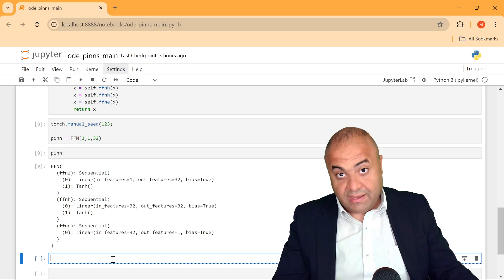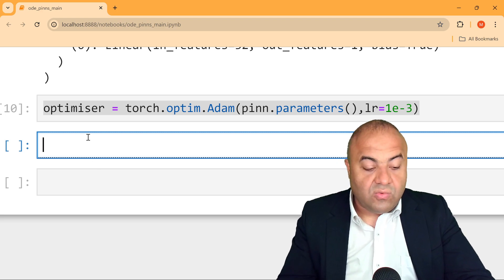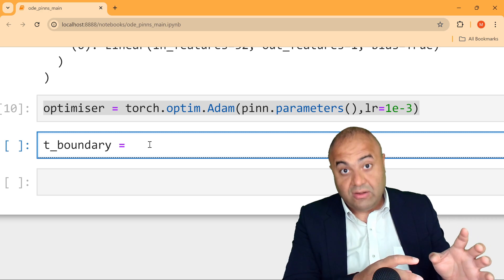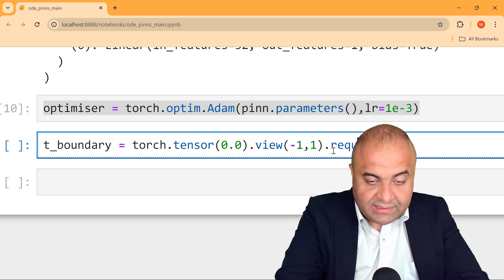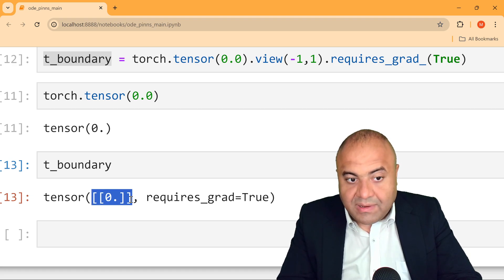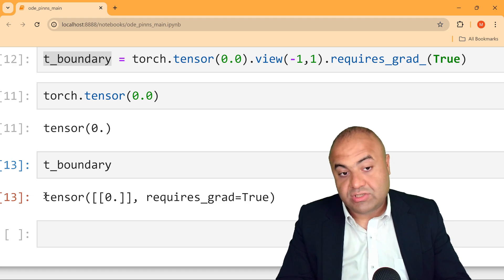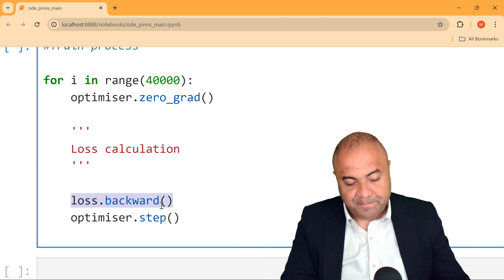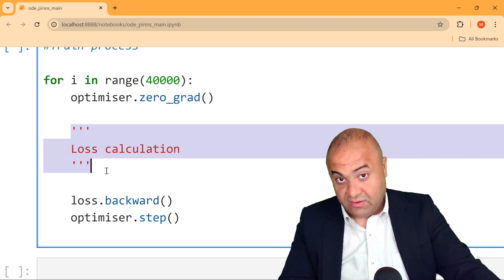Lec.5: Set the Training Process [Physics Informed Machine Learning]